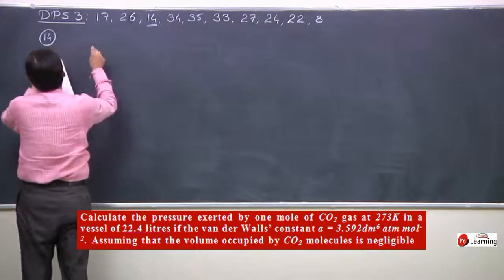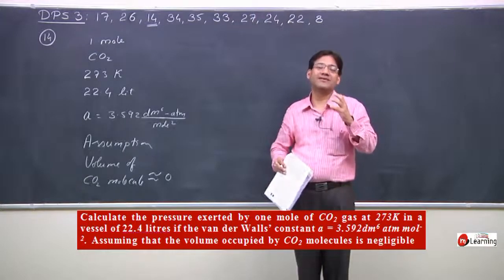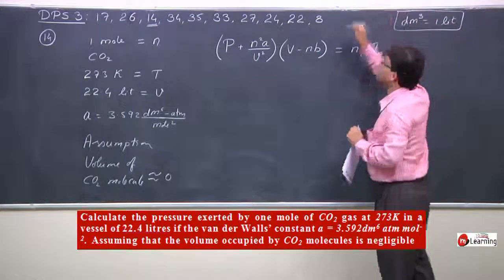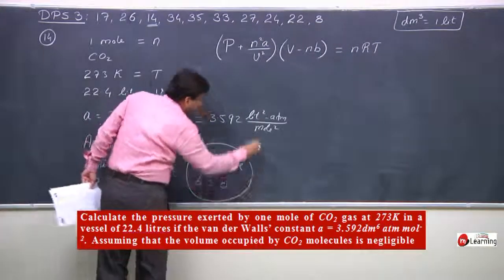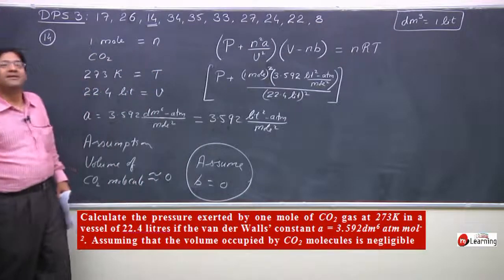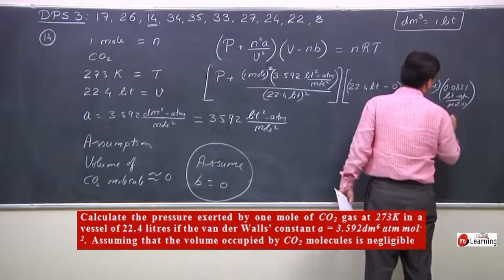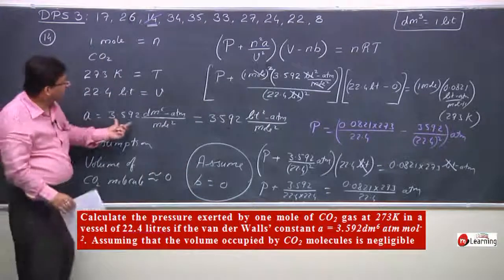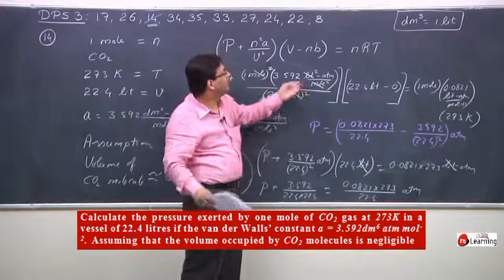Gaseous State XI Standar